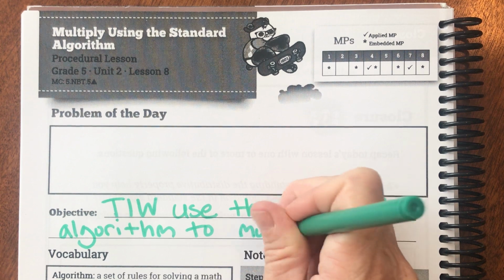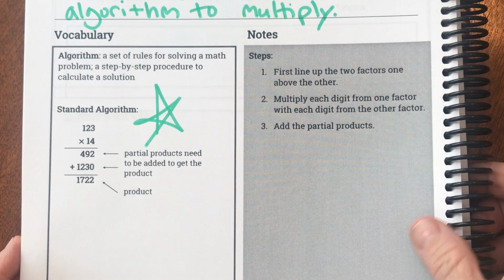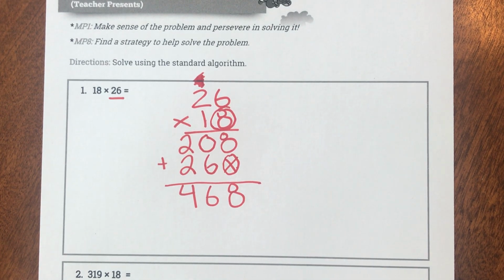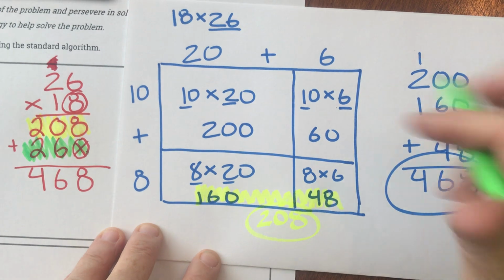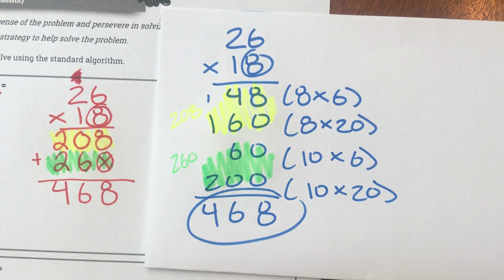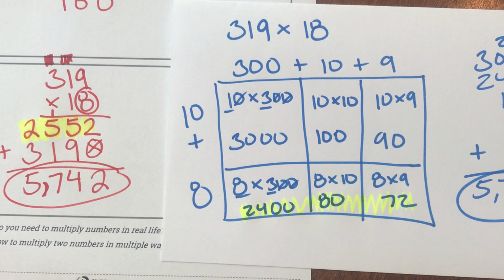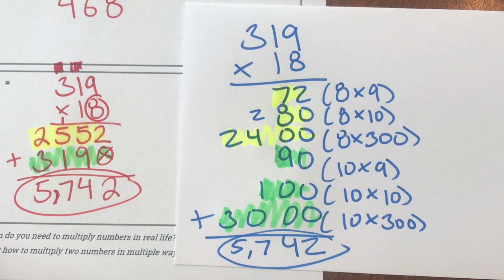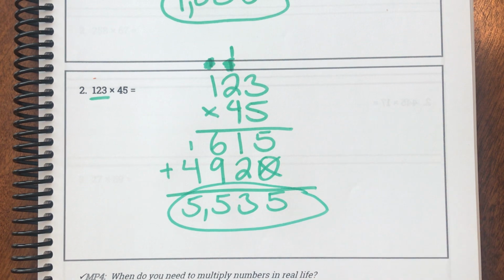5th Grade 20/21 Lesson 2-8